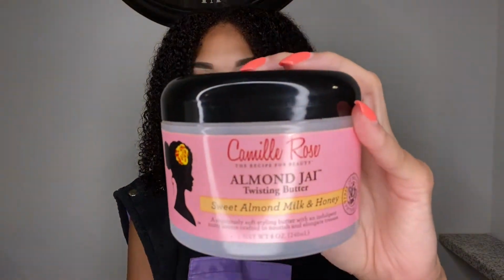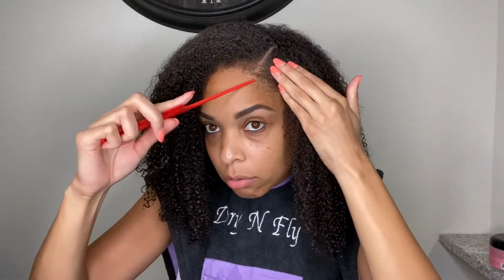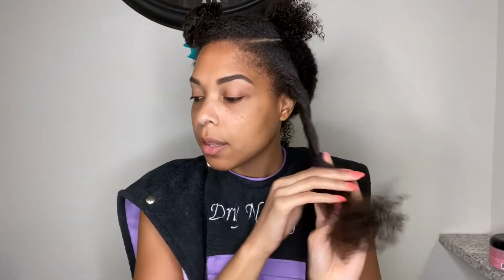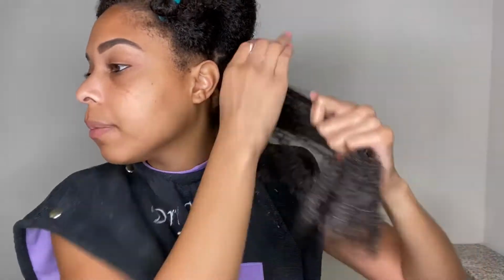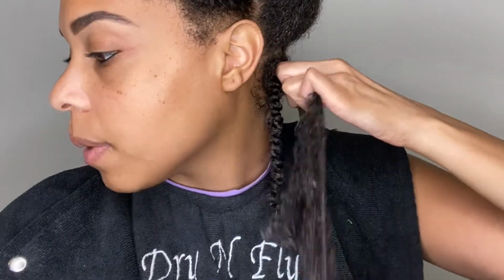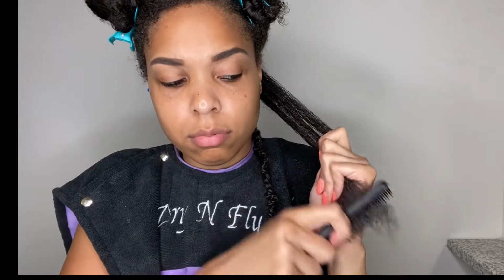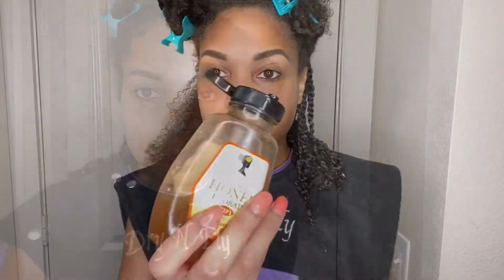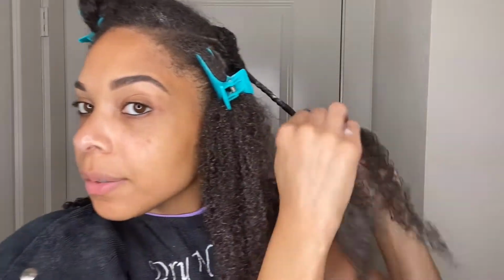Juicy Mini Twists Perfect for Winter 2020 (Feat. Camille Rose)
I wanted to share how I get these juicy twist using Camille Rose Honey Hydrate Leave-in & Almond Jai Twisting Butter. I have type 4 hair & high porosity hair. I have been obsessed with this combo since the first time I tried it!

Products Used:
Camille Rose Naturals Honey Hydrate Leave-in Conditioner
Camille Rose Naturals Almond Jai Twisting Butter
3-row Denman brush

Twaidout Demo Ft. Harabi Beauty

Instagram! : @AyeRaven
All Music in this video by: @Jeusxjones (IG)